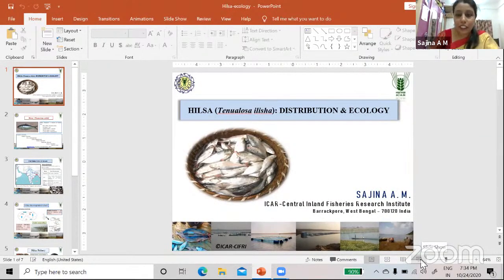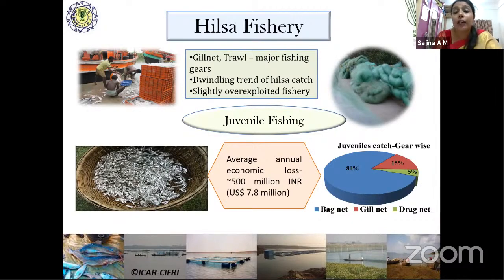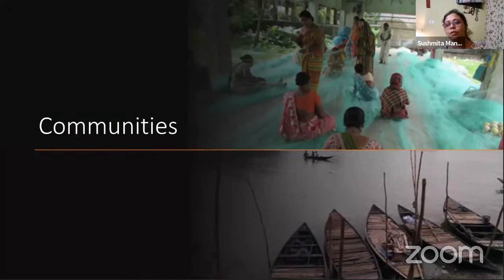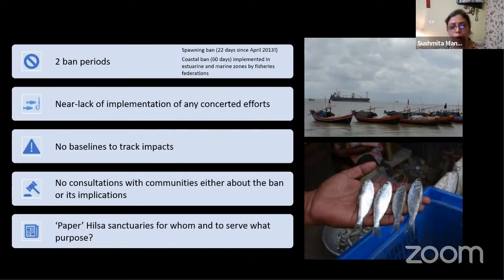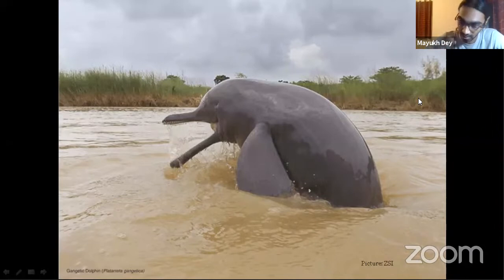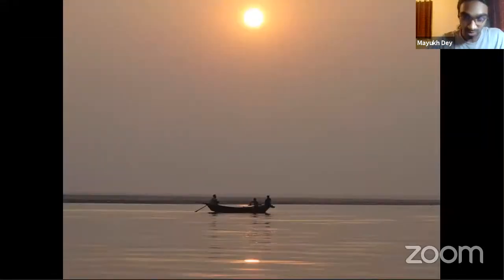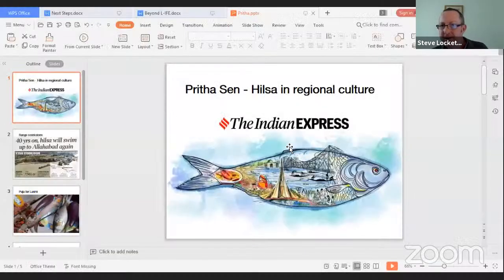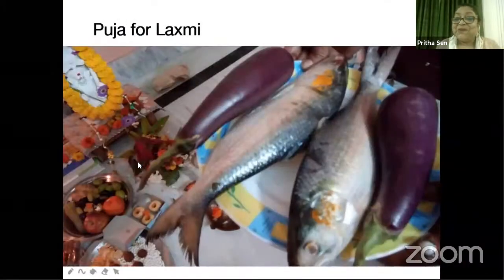Fishy Fins & Dolphins